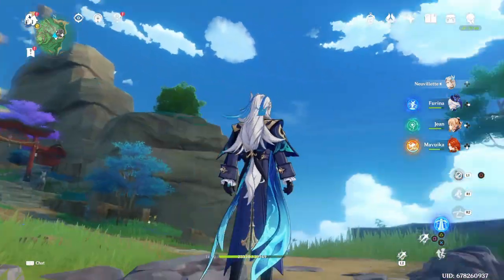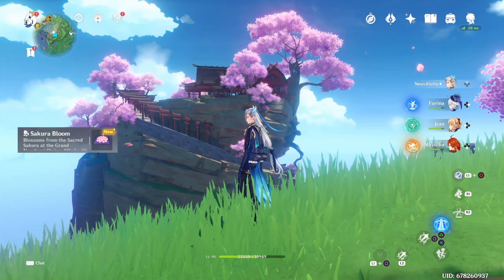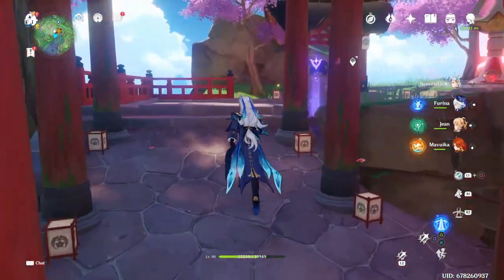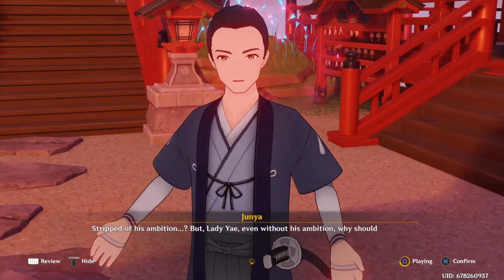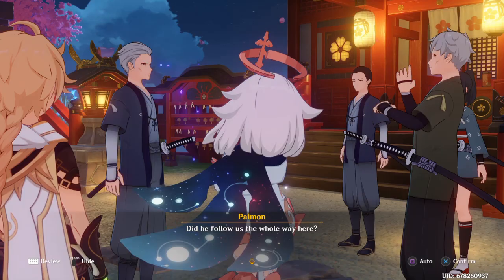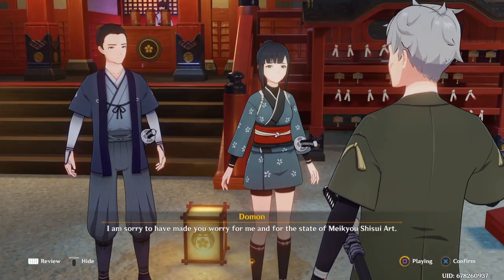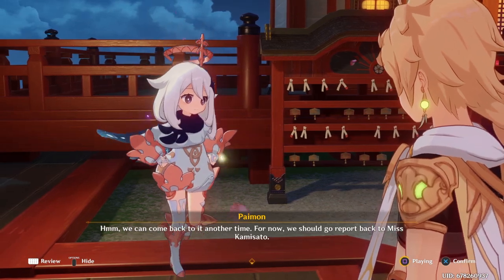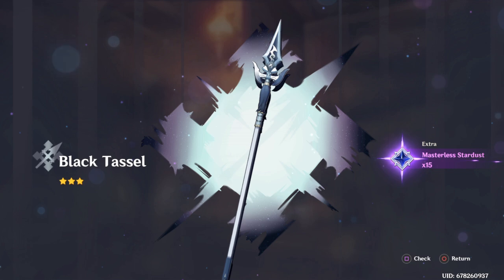Genshin Impact Main Story ep 27 Our First Meeting with Yae Miko How very Cryptic